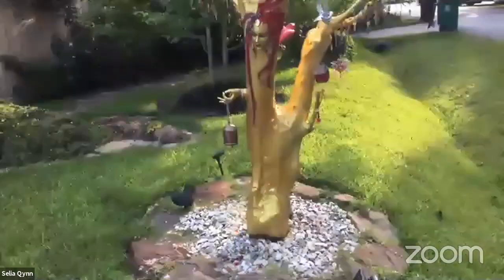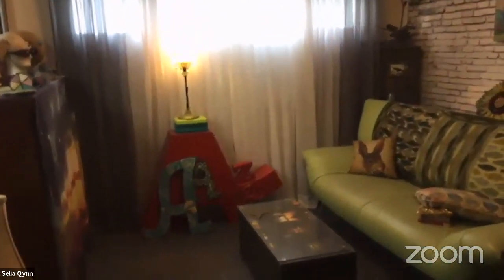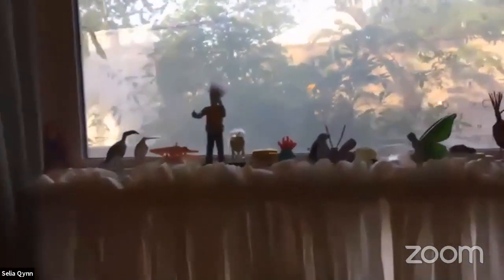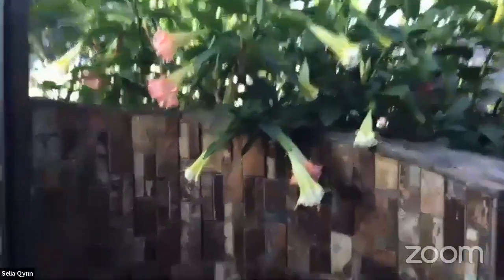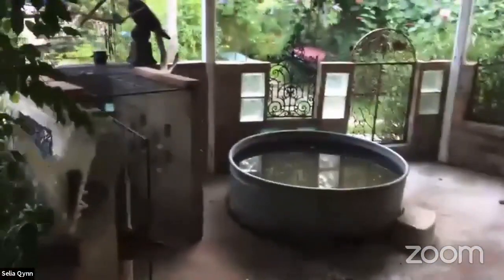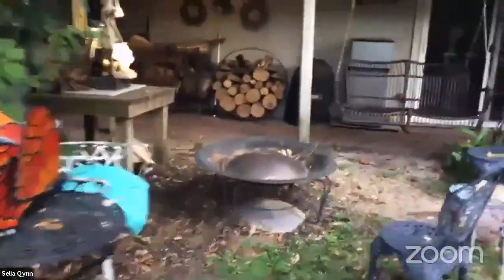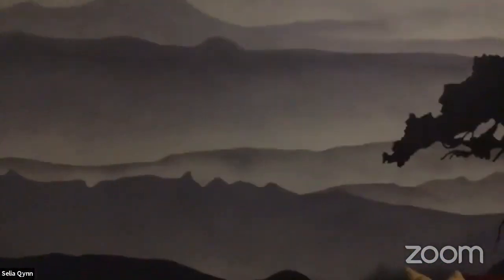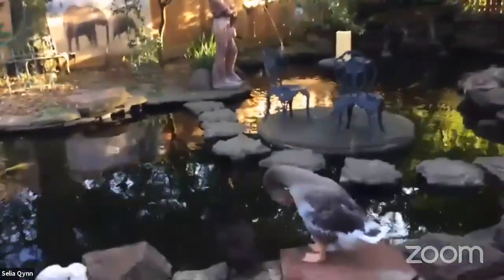Houston Woman Built Her Own Garden of Eden Home - House Tour + Q+A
Selia’s AMAZING Houston weird home includes a gigantic secret garden habitat certified by the National Wildlife Federation. This garden and home offers a treasure-trove of nooks and secrets waiting to be discovered around every corner. The inside of her house is just as interesting. Selia has a cow refrigerator and mannequins in her living room. Her Christmas tree proudly stands up year-round. Finally, you can discover “The Groove Room” complete with a fur wall and floating head mannequin with hair made from rooster feathers.

The main outside features include an elaborate 12,000 gallon pond with two waterfalls and a cobblestone island. In the pond, Koi, bluegill and turtles playfully swim in a physics-defying above-water display. Discover tin-can-men, wine cork murals, and numerous other sculptures and Selia’s poetry displayed on fences.

Want to stay in this weird home? We got you covered.

Need design inspiration? The Weird Homes Tour’s self-driving tours showcase unique and interesting homes in cities all across the USA.  They are highly Instagram and social media worthy and family-friendly events where photos are welcome!